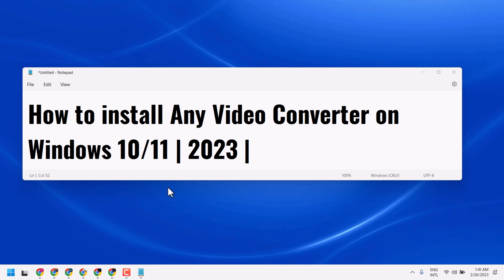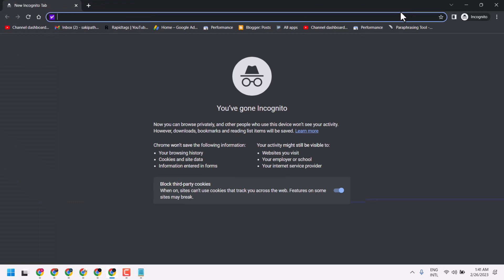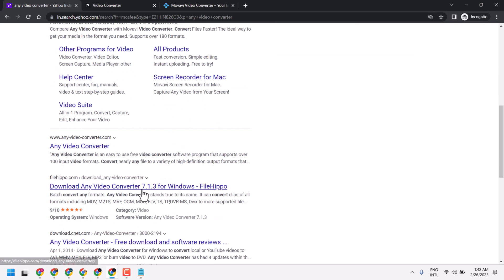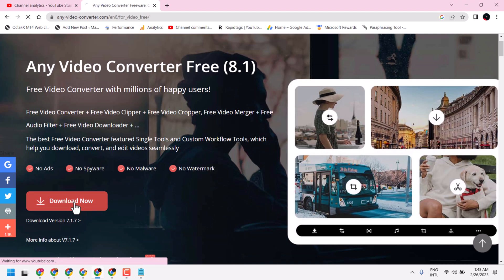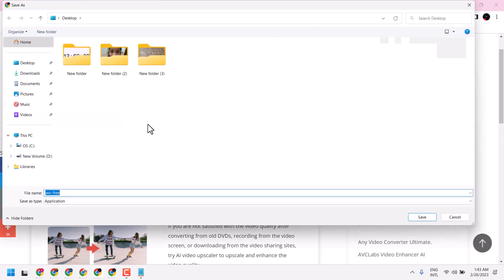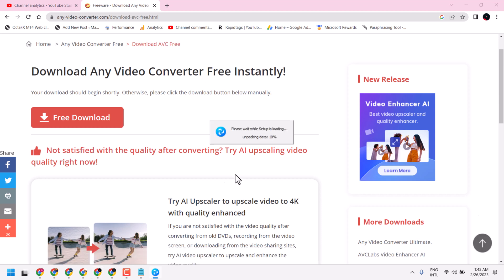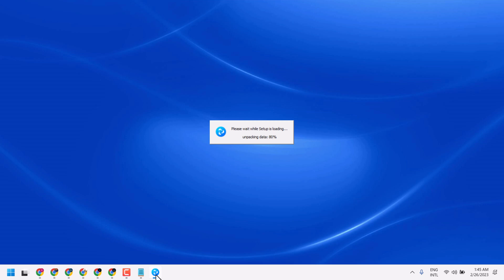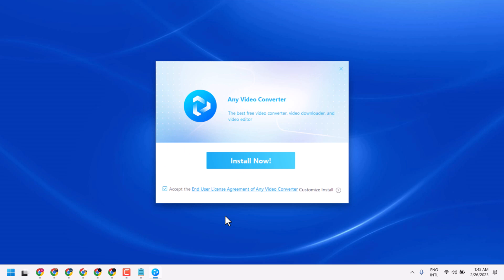How to install Any Video Converter on Windows 10 & 11 [2023]